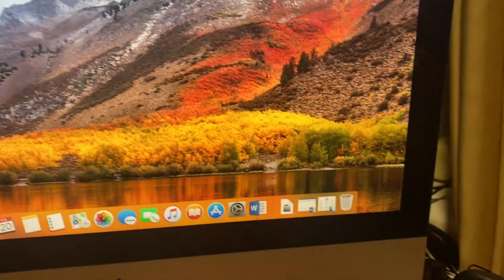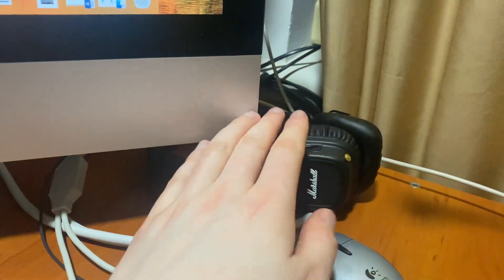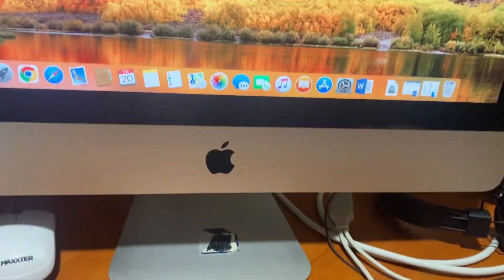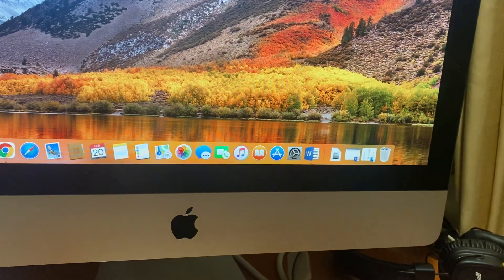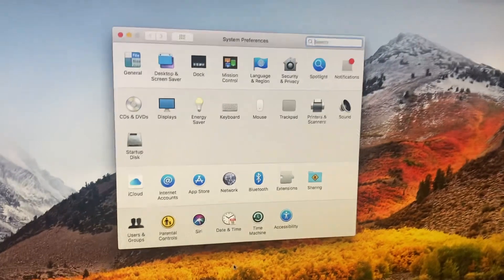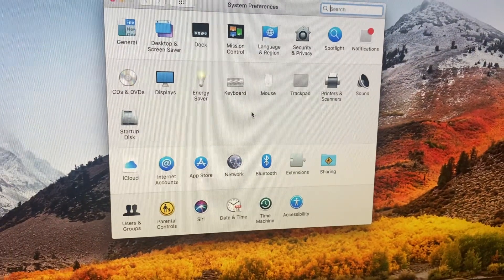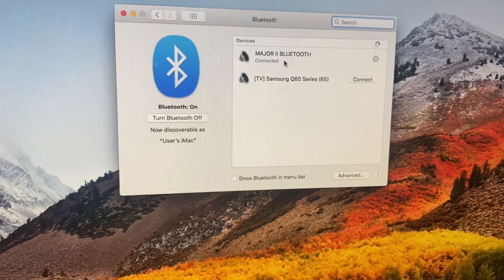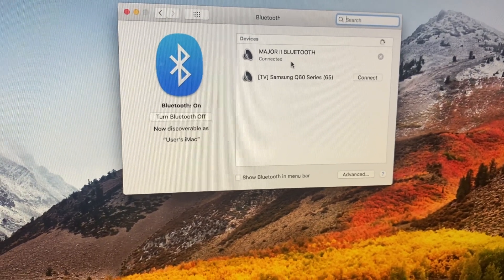How to connect Bluetooth headphones to a Mac